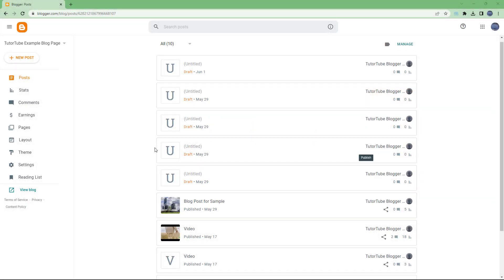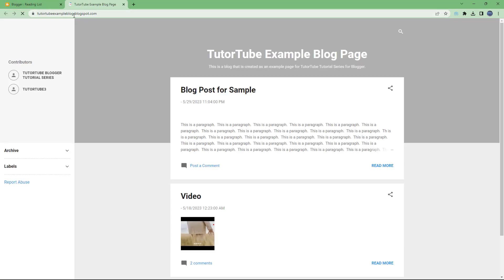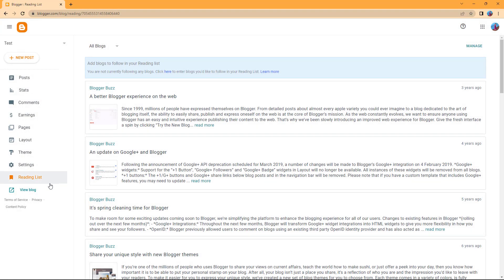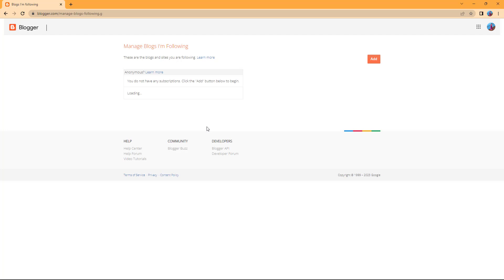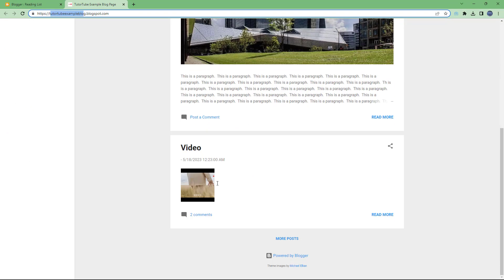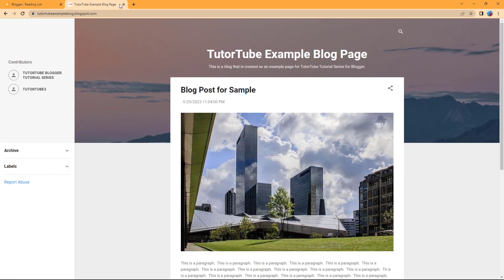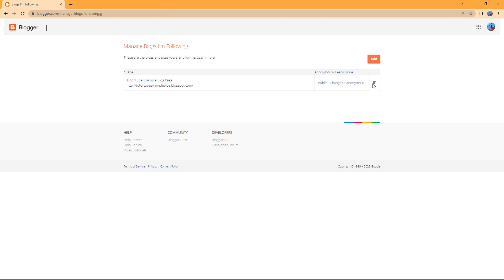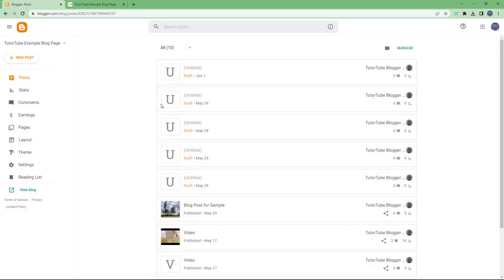Blogger - Lesson 53 - Reading List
In this tutorial, we will be discussing about Reading List in Blogger